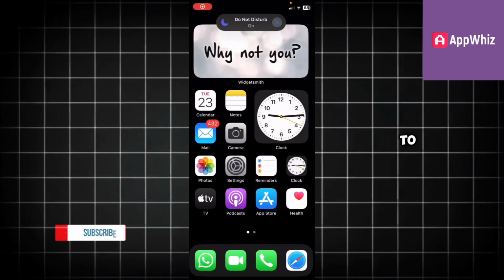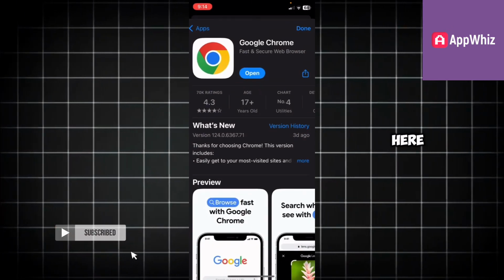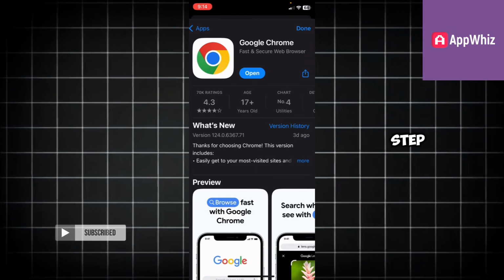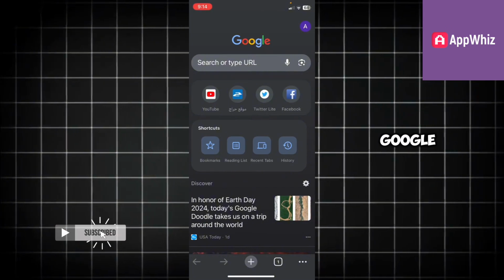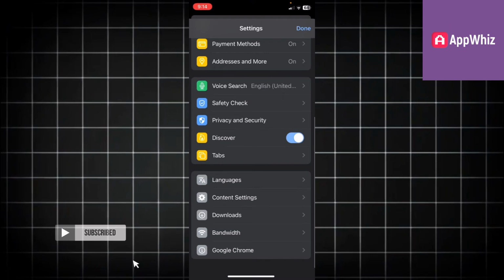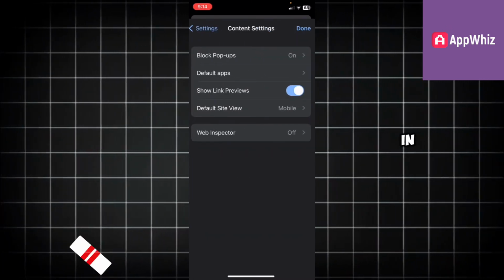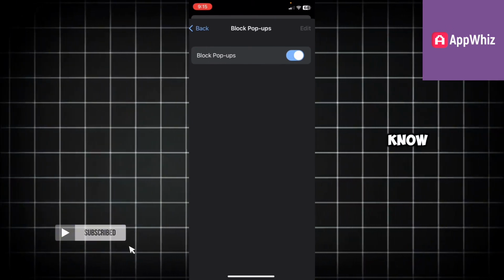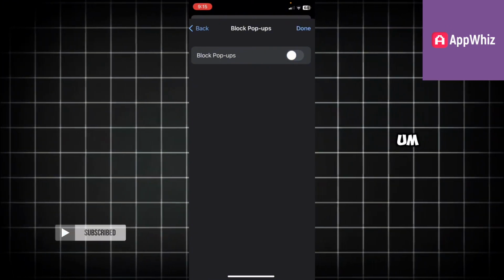BLOCK POP-UPS AND ADS IN IPHONE | AD BLOCKER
I’ll show you how to enable or disable the ad blocker on your iPhone in Google Chrome. Learn how to manage pop-ups and ads easily by navigating through Chrome’s settings. Whether you want to block annoying ads or allow them, this step-by-step guide has you covered. Start by checking for updates in the App Store, then head to Chrome’s Content Settings to toggle the Block Pop-ups feature.